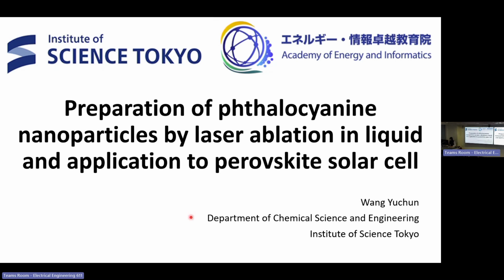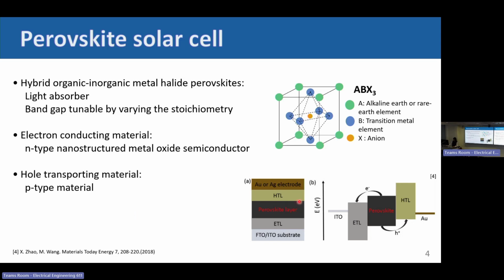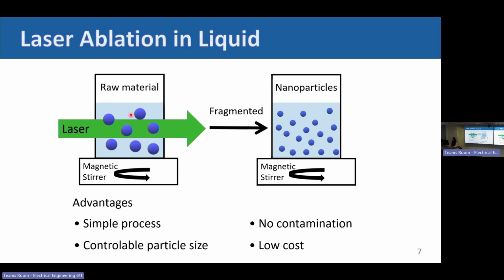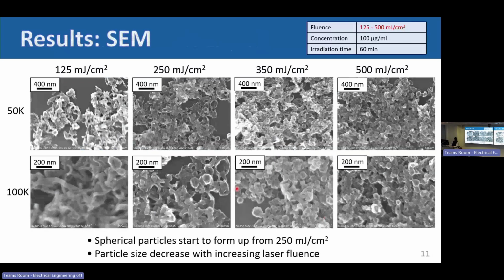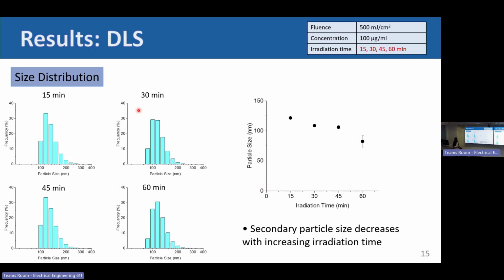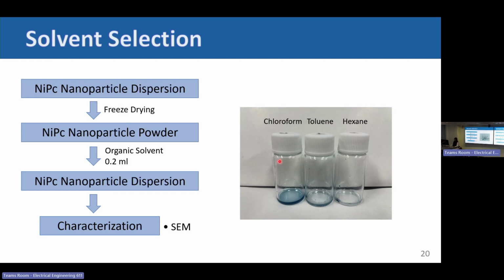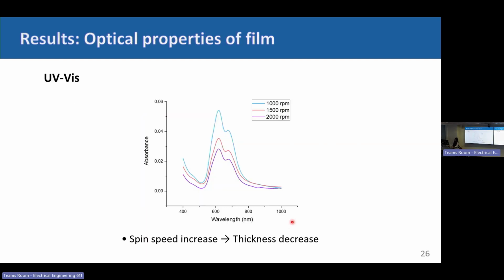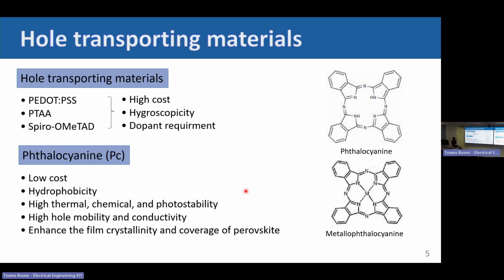Preparation of phthalocyanine nanoparticles by laser ablation in liquid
Hybrid organic-inorganic solar cells offer efficient energy conversion, with nickel phthalocyanine (NiPc) showing potential as a hole-transporting material due to its stability and semiconducting properties. However, NiPc’s poor solubility limits conventional thin-film deposition. This study addresses this issue by synthesizing NiPc nanoparticles via laser ablation in liquid (LAL), creating solutions suitable for spin coating. NiPc powder was suspended in deionized water and irradiated with an Nd laser, producing nanoparticles characterized by SEM, DLS, and UV-Vis spectroscopy. Thin films were then prepared using various solvents, with chloroform yielding the best solubility and resulting in uniform, smooth films. Increasing laser fluence reduced particle size and enhanced absorption, with UV-Vis confirming desirable optical properties for use in perovskite solar cells. In conclusion, NiPc nanoparticles were successfully synthesized and optimized for spin coating, with future work focusing on improving film quality for solar cell applications.

Speaker – Yuchun Wang, Doctoral student at the Institute of Science Tokyo
These seminars are being delivered by students participating in an exchange program between the Institute of Science Tokyo and Energy Futures Lab, Imperial College London. The programme offers a unique opportunity for the participants to deepen their academic and cultural understanding over the course of one intensive week. This collaborative initiative is designed to foster cross-institutional learning and innovation in the field of engineering and sustainable energy. The exchange not only aims to enhance technical skills but also to build lasting international connections and a broader perspective on global energy challenges.